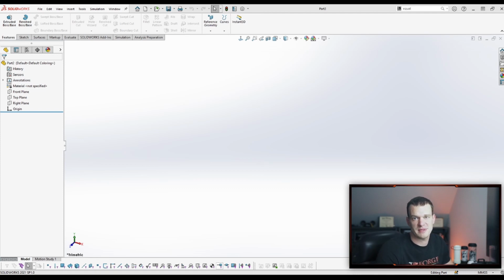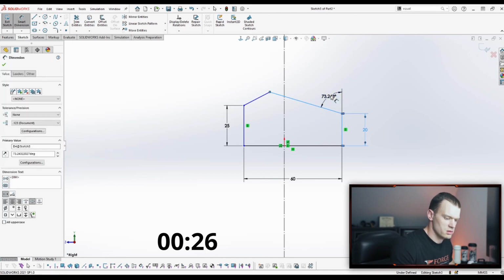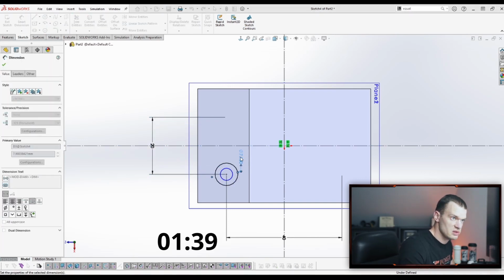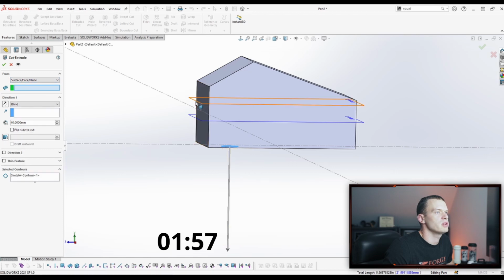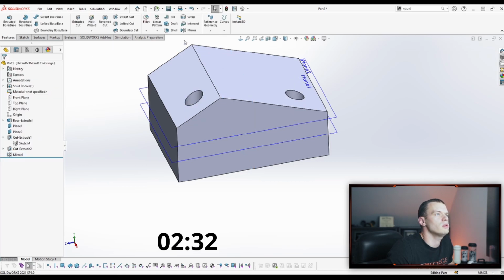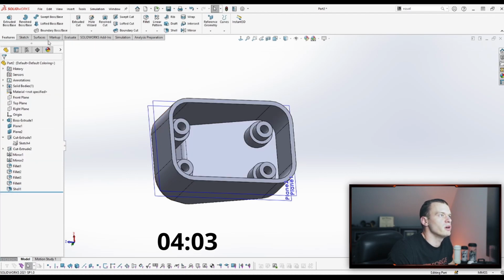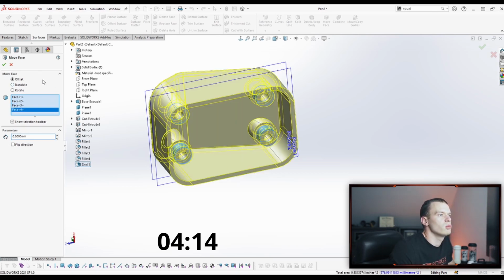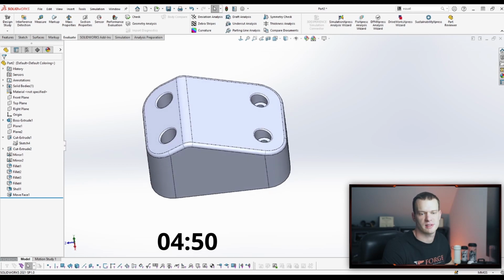Random Act of Engineering Ep.2 : February Speed Model Challenge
This weeks RAE episode, we try a Reddit user u/DesignMountain's Model Mania inspired speed CAD challenge.